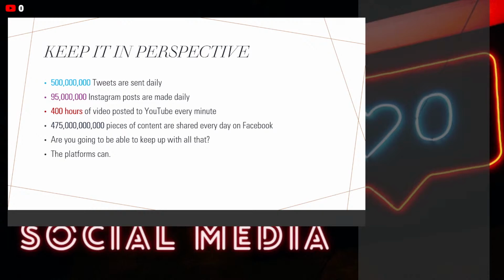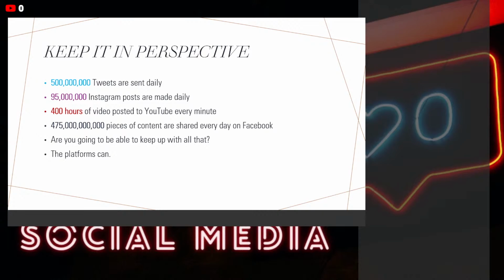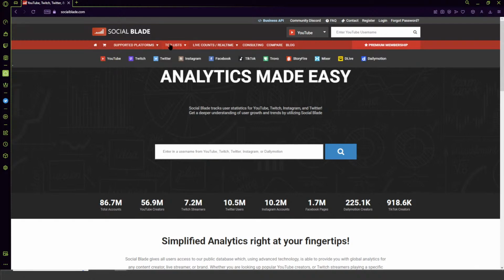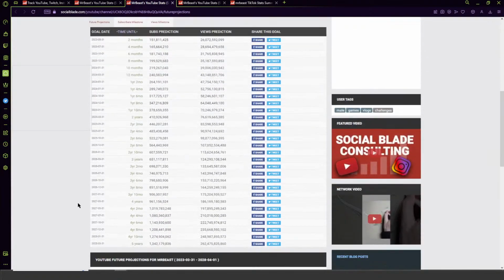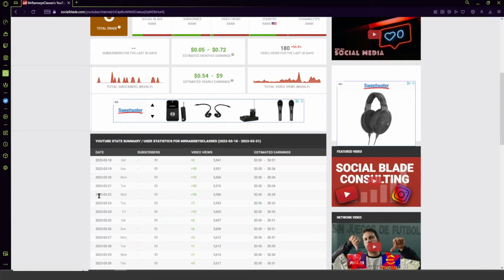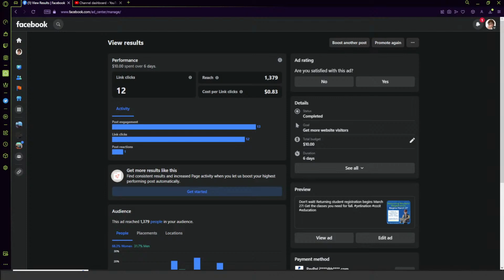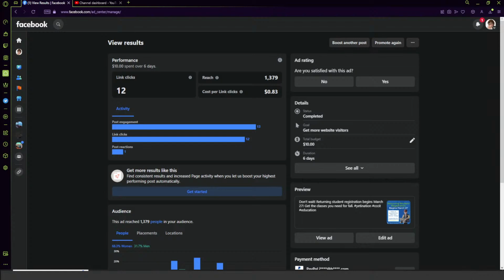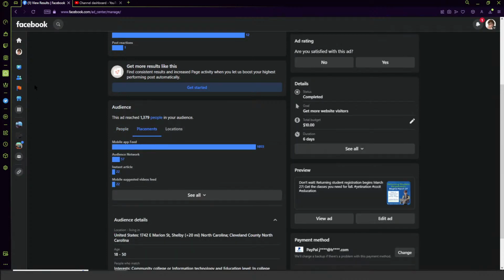WEB 214 SP23 - Social Analytics